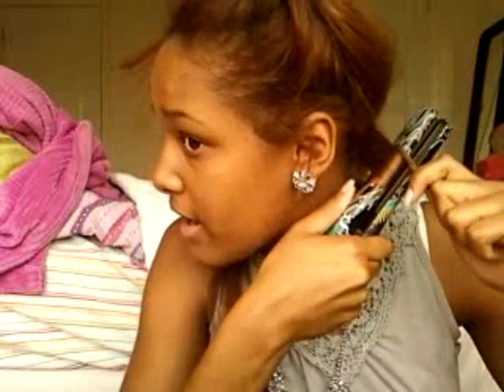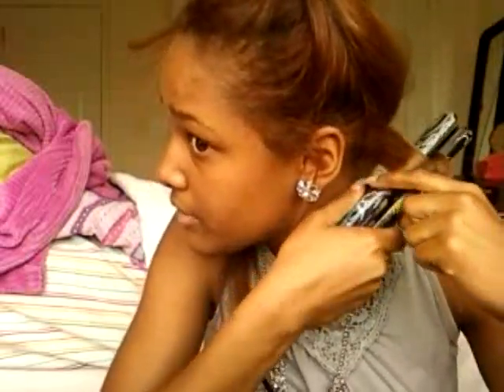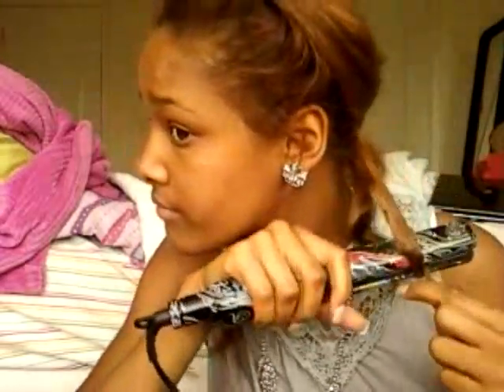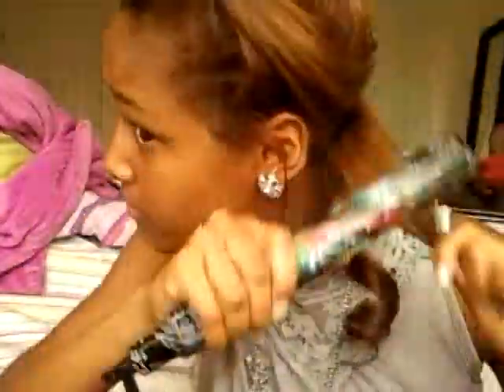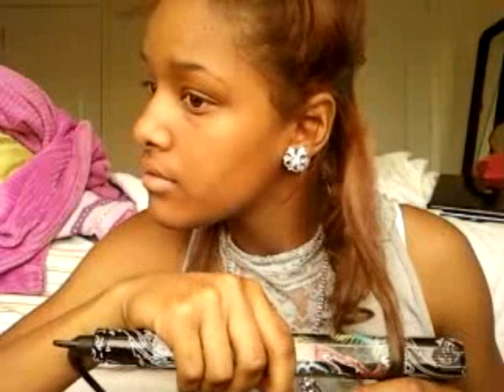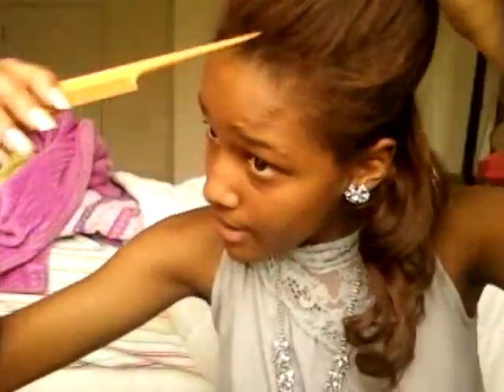HOW TO MAKE CURLS WITH JUST A FLAT IRON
I used a Le Angelique...(srry if its spelled wrong) flat iron. 420 degrees.
It was rushed.. Sun was going down. Hope it helps..